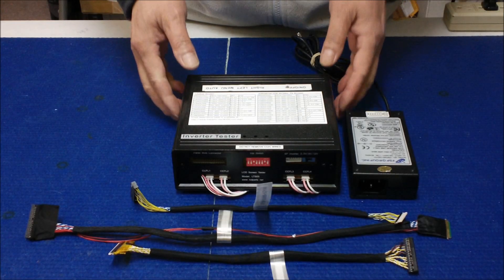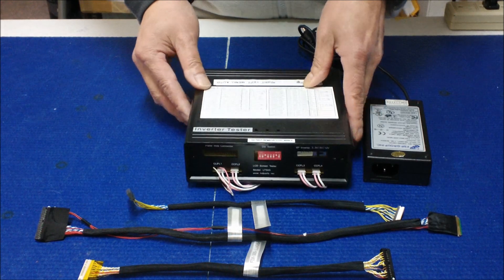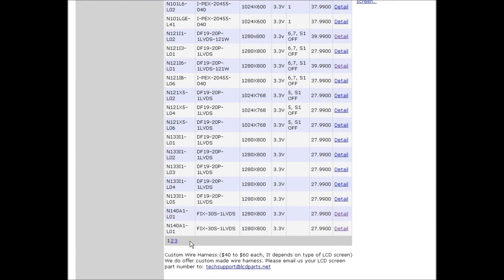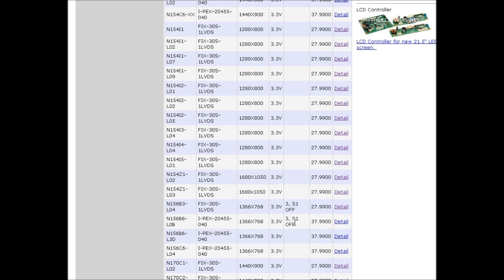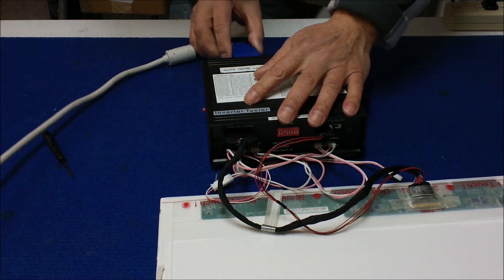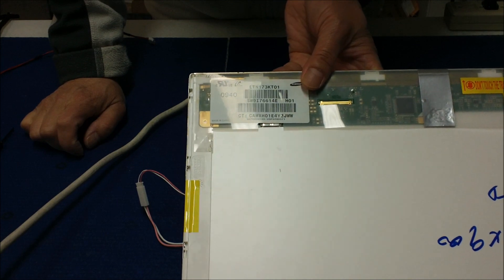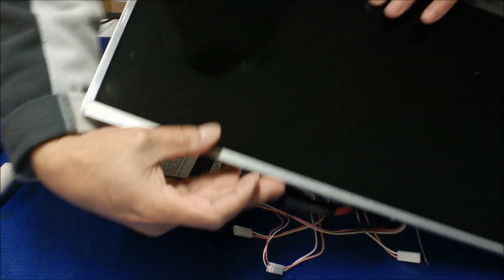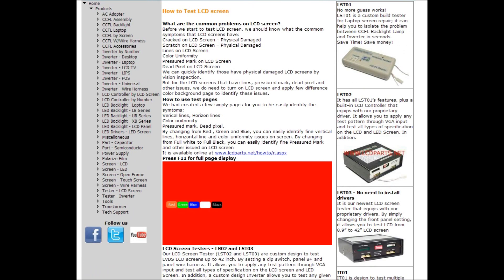LST03, How to Test Laptop Screen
LST03 is our newest LCD screen tester that equips with our proprietary drivers. By simply changing the front panel setting, it allows you to test LCD from 8.9" to 47" LCD screen